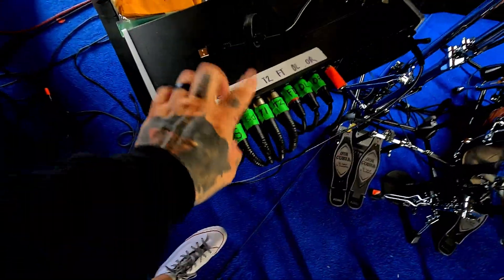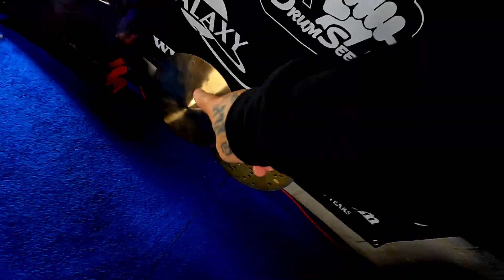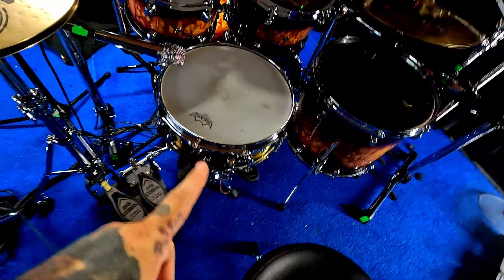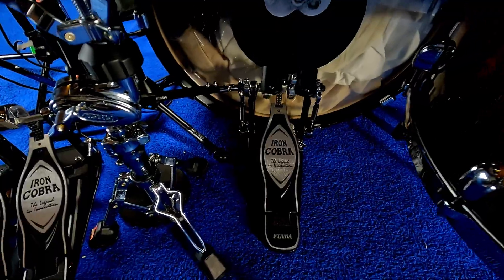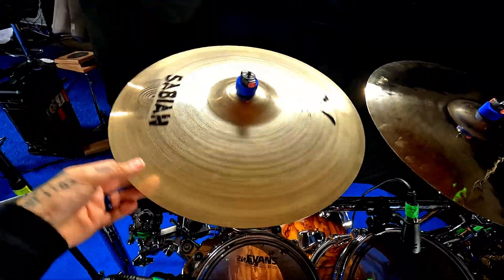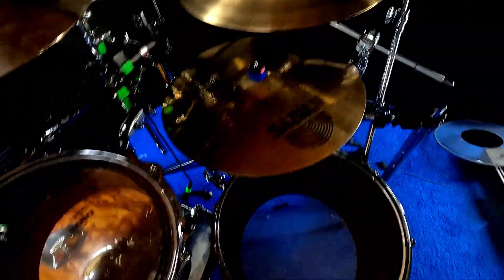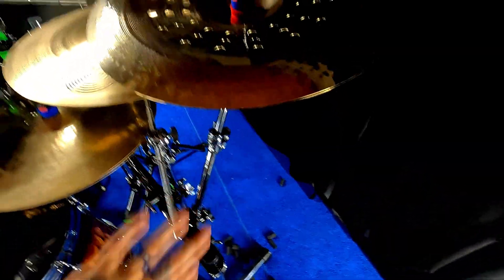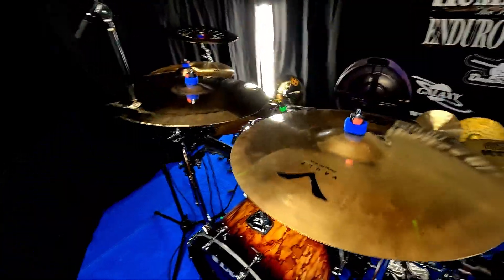June 2024 DRUM RUN DOWN ( Jay Depool )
Thank you so much for checking out my videos!

STICKS:
Meinl Standard 5A

DRUMS:
Tama Starclassic walnut/birch molten brown burst
10x8 Rack tom
12x10 Rack tom
16x14 Floor tom
22x16 kick

HEADS:
Remo
P4 Tom batter
Controlled sound (dot) reso
P77 snare Purple Color Tone
Power stroke 3 Dot  Batter bass drum
Powerstroke 3 reso bass drum

Cases:
Humes & Berg